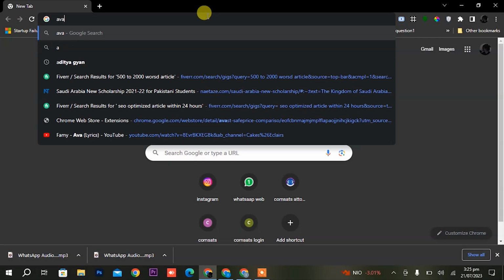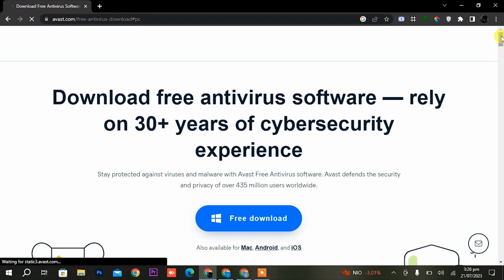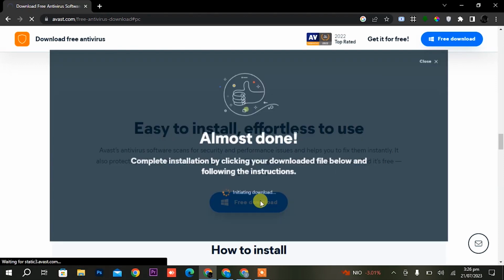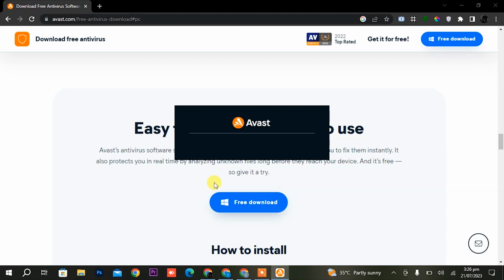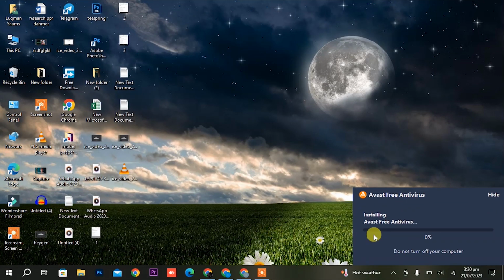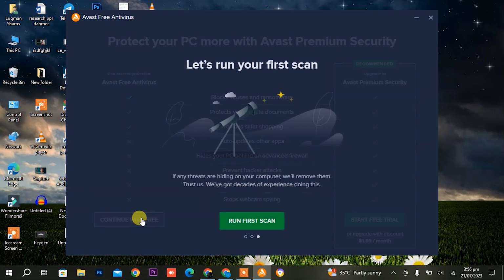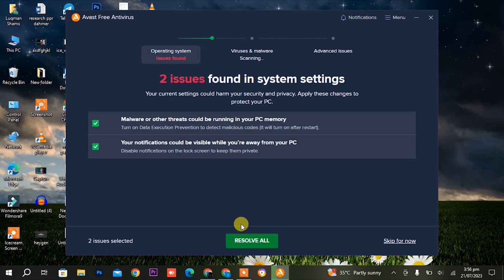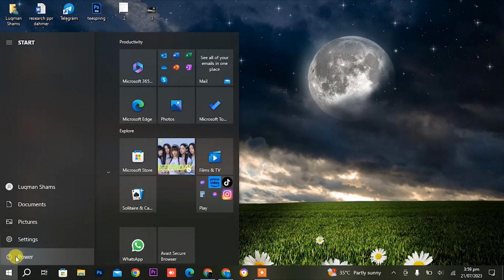Avast free antivirus full download process for windows 7,8,10,11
This video tutorial shows you The Avast free antivirus crack full version download for windows.Avast Free Antivirus 2023 is the most used and accurate antivirus software in India,Pakistan and other countries.Avast free antivirus activation code is not necessary for activation.

Queries recovered in this tutorial
Avast Free Antivirus
Avast antivirus premium license key
Avast free antivirus windows 7
Avast free antivirus uninstall